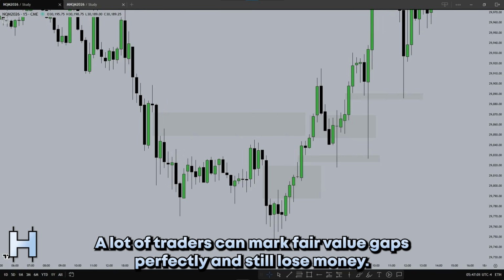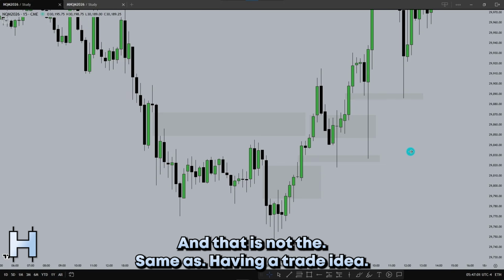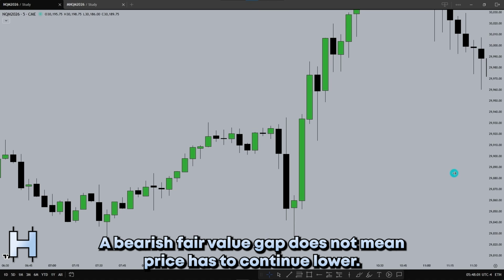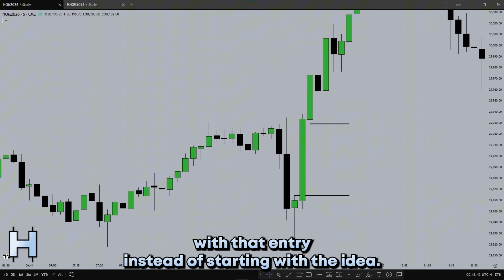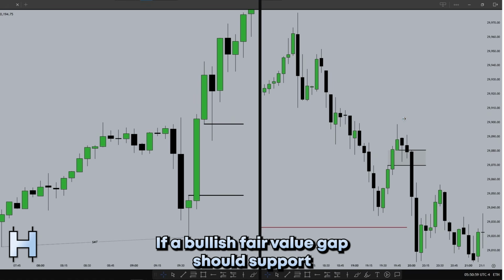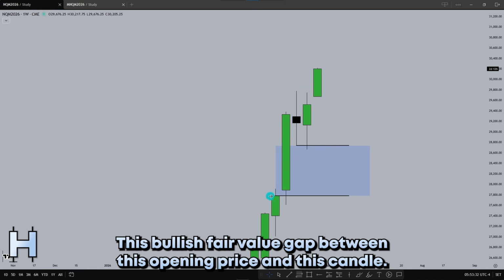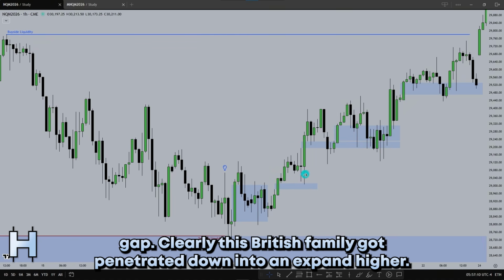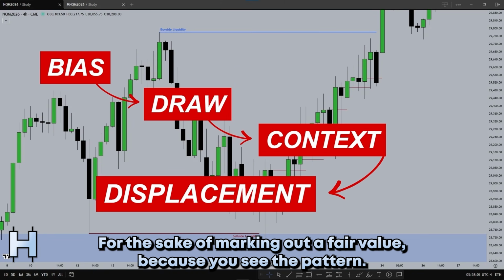Why Your Fair Value Gaps Keep Failing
Most traders can mark fair value gaps, but they still don’t know when they actually matter.

In this video I break down why your Fair Value Gaps keep failing, why a FVG is not automatically an entry, and how to use them properly inside a full trading model.

I cover what a Fair Value Gap actually represents, why context comes before the gap, how to understand respect vs disrespect, and why a failed FVG can sometimes tell you more than one that holds.

The main idea is simple: the FVG is not the setup.
The FVG is just one part of the model.

If you trade every Fair Value Gap just because price returns to it, you’re not trading with a model. You’re just trading a box.

Many traders can mark a fair value gap perfectly but still lose money. The real challenge in ICT trading isn't spotting the gap, but understanding when that fvg actually matters within the broader price action. This video provides crucial trading education, highlighting that a fair value gap alone is not a trade, and emphasizes the importance of context and bias in day trading.

0:00 The Problem With Fair Value Gaps
1:22 Stop Trading Every FVG
2:57 What FVGs Actually Show
4:14 The 3-Candle FVG Explained
5:37 Displacement Creates The Opportunity
6:32 Respect, Disrespect And Inversions
8:15 Context Decides Which FVG Matters
8:38 Weekly Nasdaq FVG Example
9:13 From Higher Timeframe To Entry Timeframe
10:24 Why FVGs Can Fail And Still Be Bullish
11:34 The Full Model: Bias, Draw, Context, Displacement
12:21 Outro